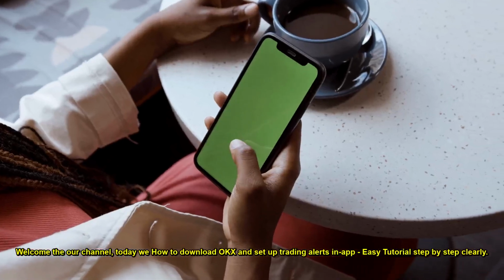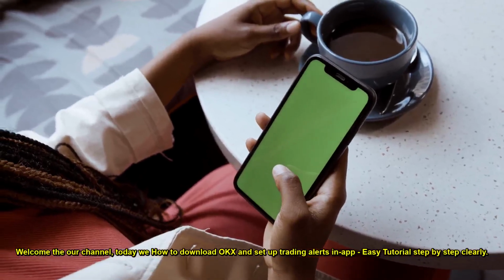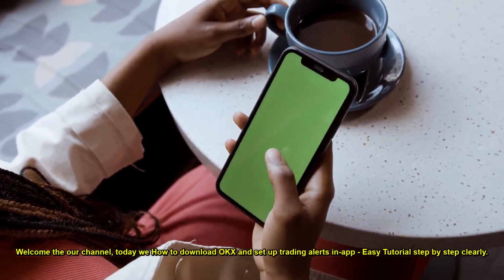How to download OKX and set up trading alerts in-app - Easy Tutorial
In this easy tutorial, we'll guide you through the simple steps to download the OKX app and set up trading alerts directly within the app. Whether you're a beginner or an experienced trader, our walkthrough will help you maximize your trading potential and stay updated on market movements. Don't miss out on essential alerts that can enhance your trading strategy!

Watch now to get started with OKX and elevate your trading experience!